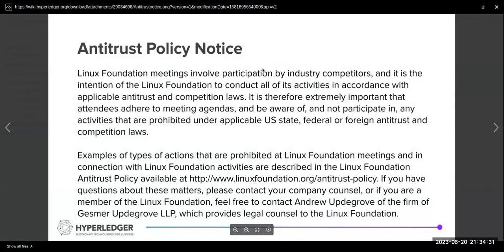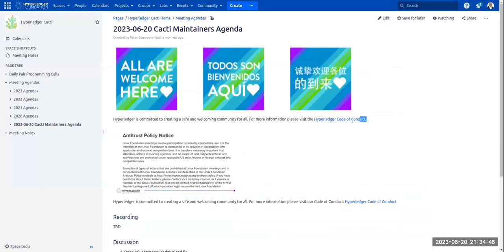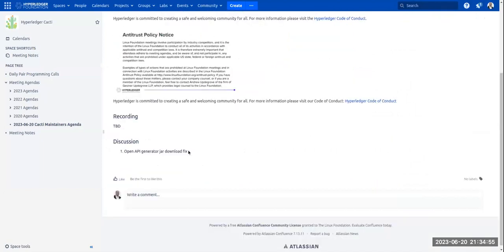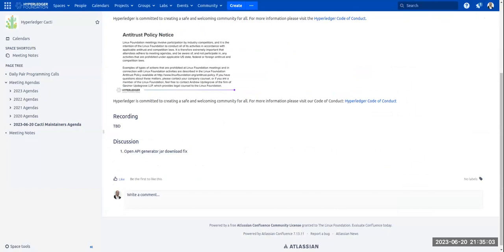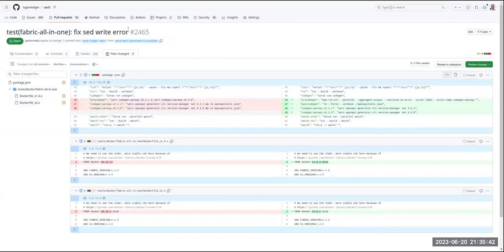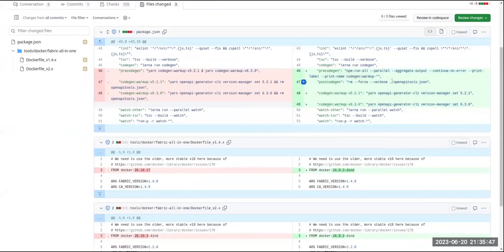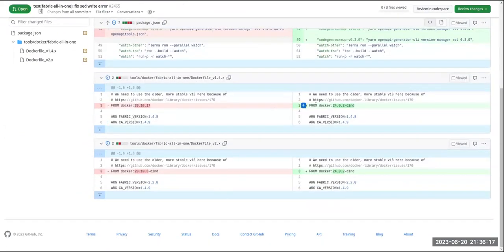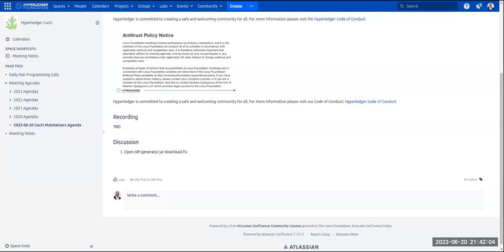2023 06 21 Cacti Maintainers Call